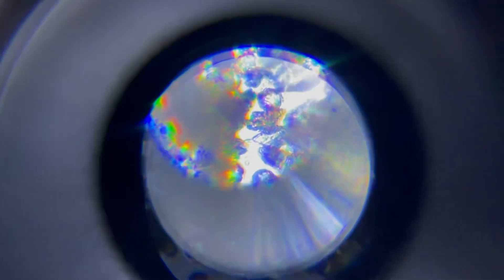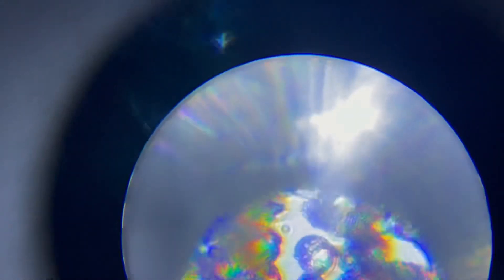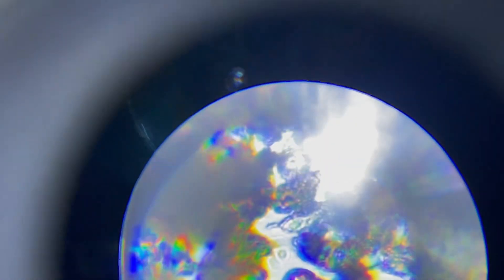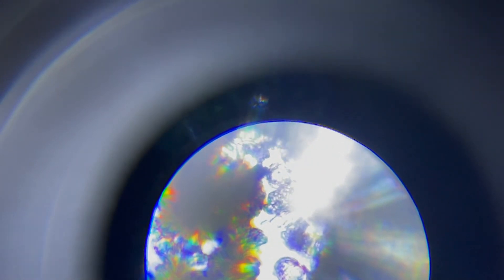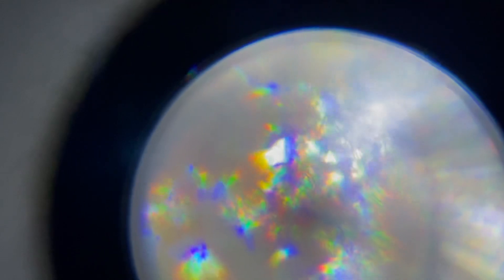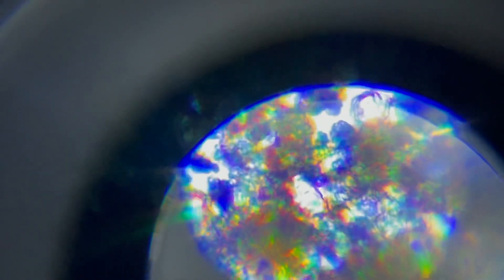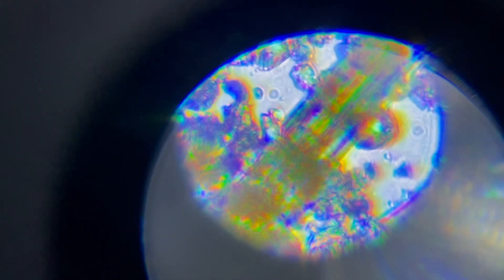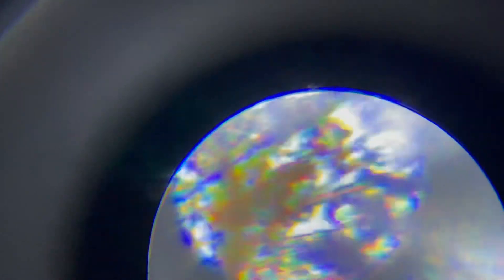Under a microscope: magnetic dust. Also some strange skies.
Second channel new for 2023: Twisted Accountability. This channel will be dedicated to constitutional rights, making sure people understand what they are & how to use them & making sure police understand them and respect them. This will always be done with the same respect that I receive.

☘️EMAIL (info, tips, questions, news etc.)

Support Patriot & TRUTH channels who share REAL things that line up with what your own eyes see unlike the TV. Always check your subscription & notifications on your favorite Patriot and truth channels to make sure they haven’t been turned off.
🇺🇸United We Stand!🇺🇸